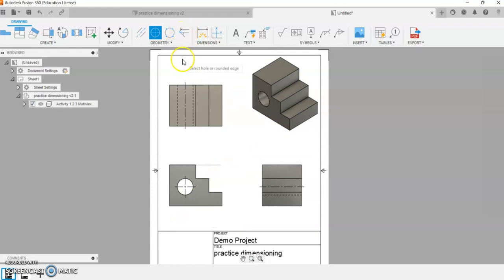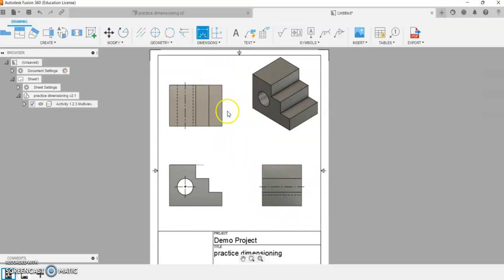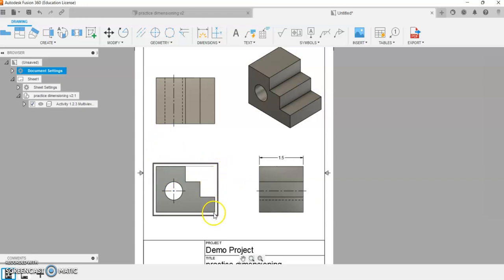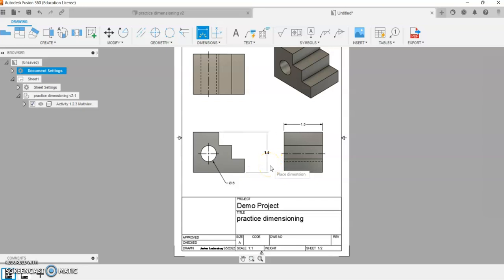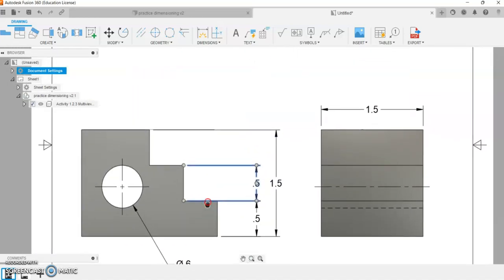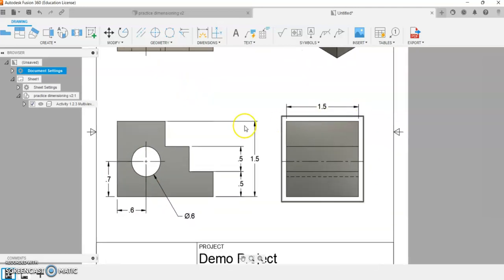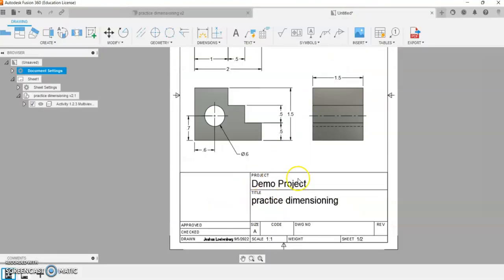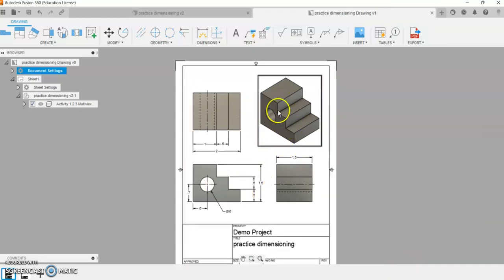Dimensioning Practice part 2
Part 2 of a simple Multiview dimensioned sketch from a model previously designed in part 1 of this short video series.  We look at how and where to add dimensions and why we sometimes have to break the acceptable locations of where to add said dimensions.